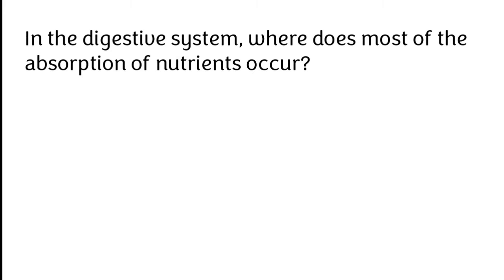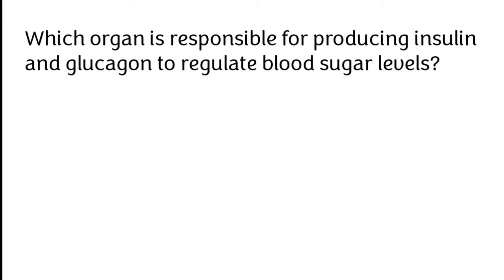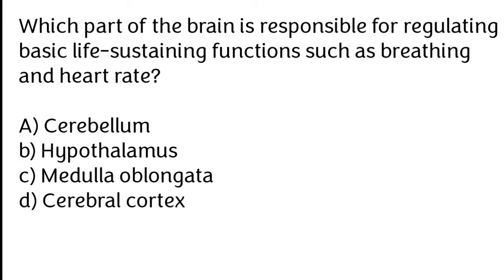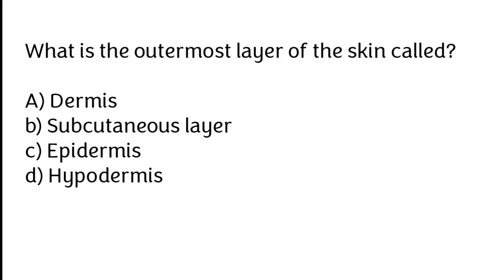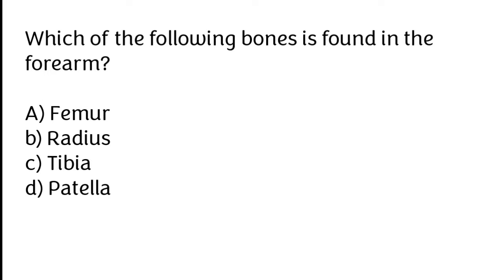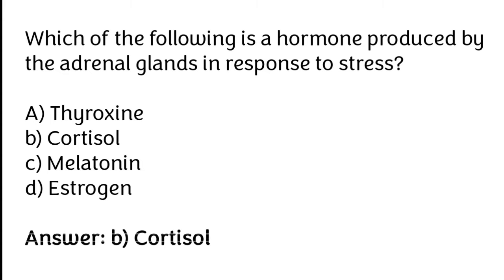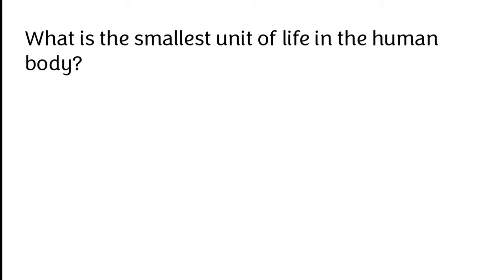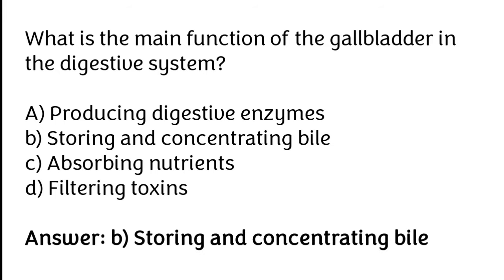Anatomy And Physiology Mcq With Answers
Viewers hope you are doing well. In today video we will going to cover anatomy and physiology mcq. If you are a student or preparing for nursing exam then this video is very important for you.